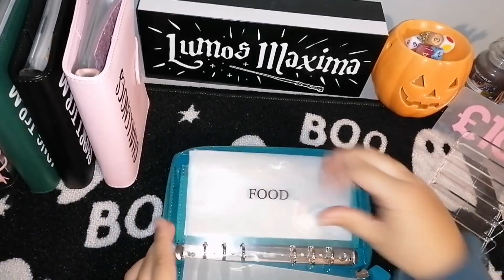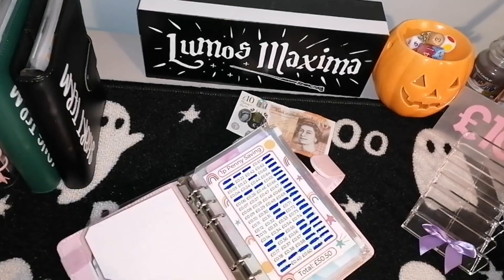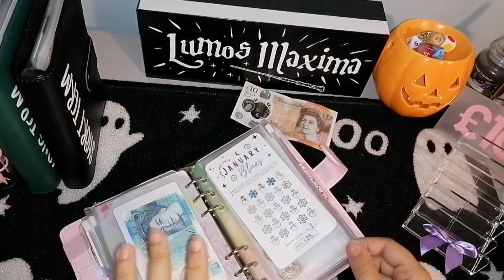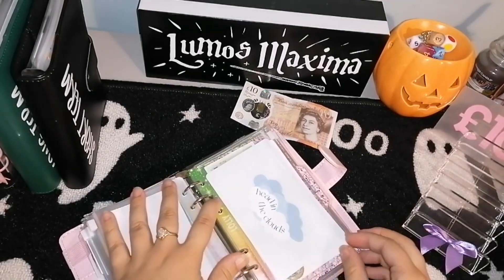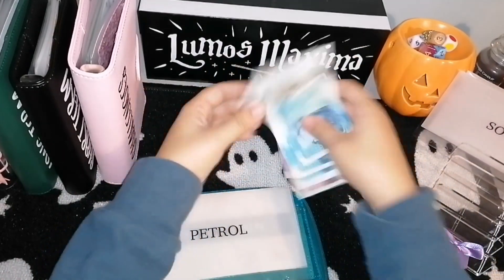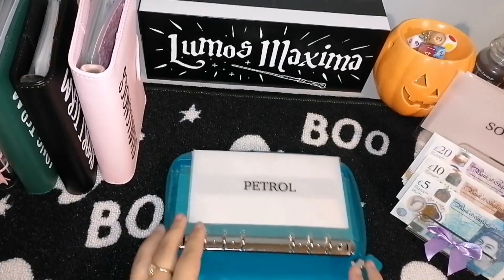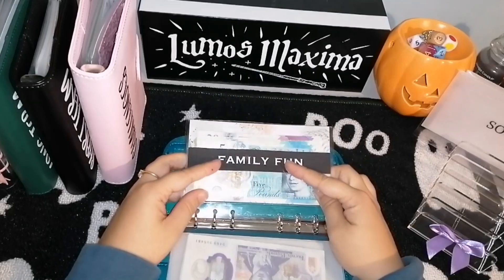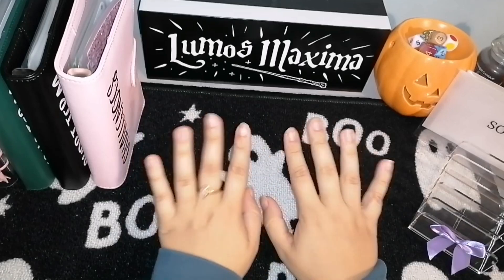HOLIDAY CASH STUFFING 🏴󠁧󠁢󠁳󠁣󠁴󠁿